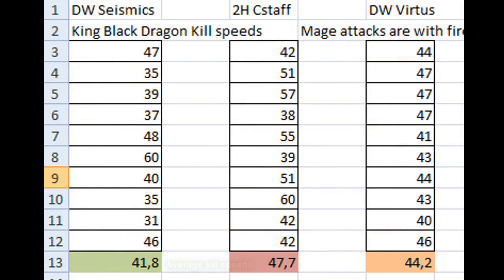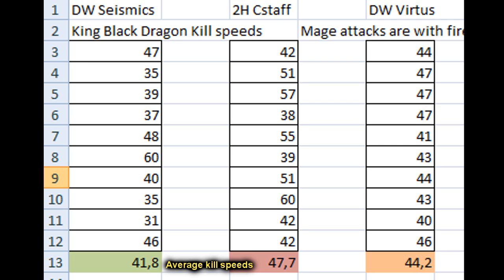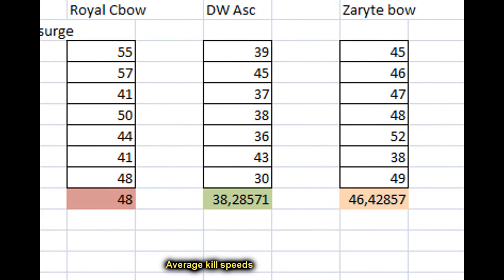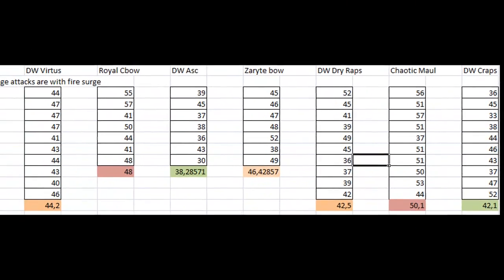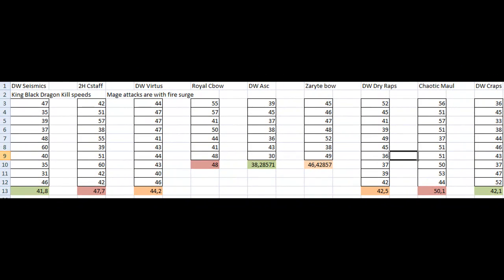Dual Wielding vs 2H - Legacy Combat RuneScape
Thought I'll test out the DPM of weapons after a lot of debate of 2h weapons being better than dual wielding and lvl 90.